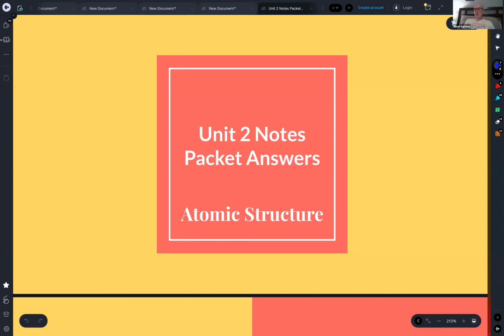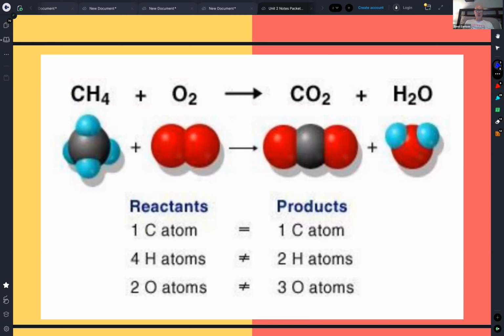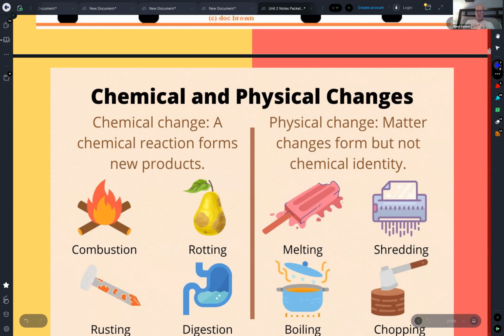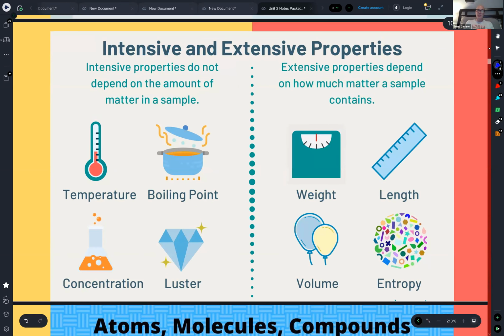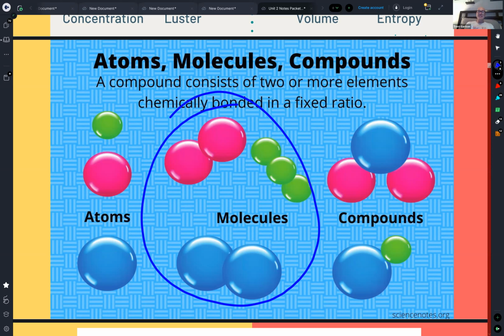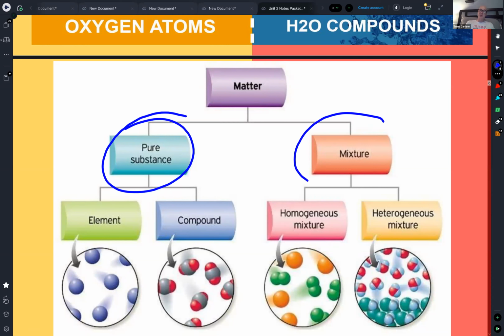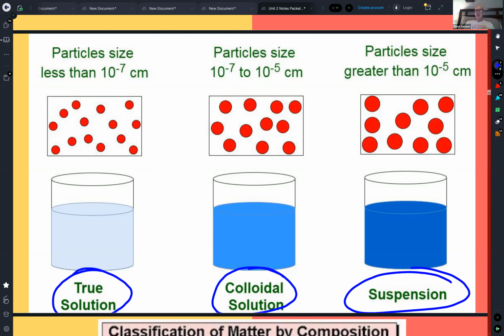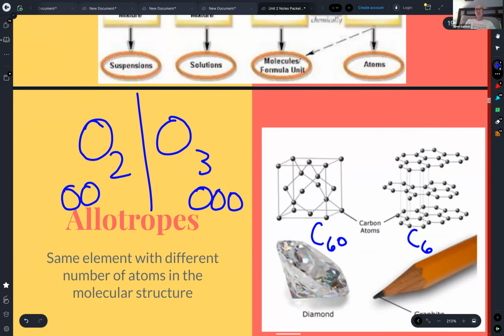Unit 2 Topic 1 Notes - Classification of Matter